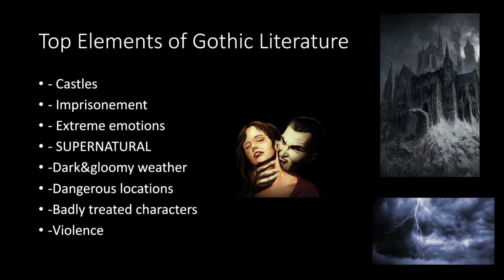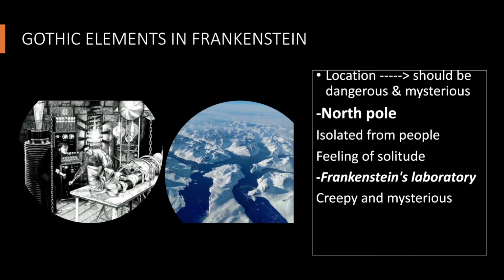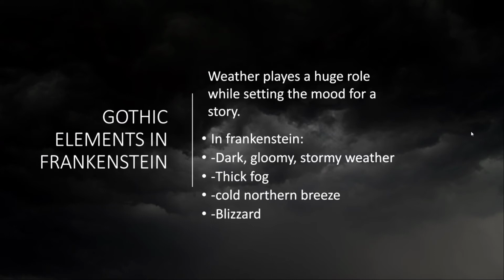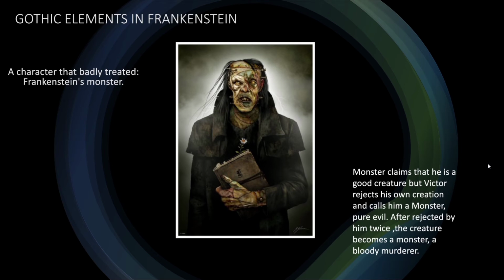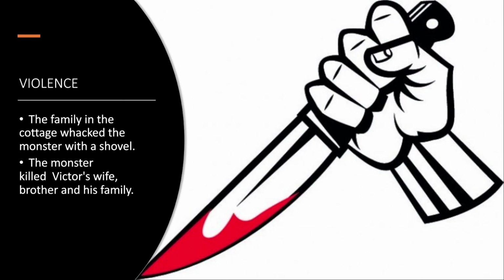GOTHIC ELEMENTS IN FRANKENSTEIN